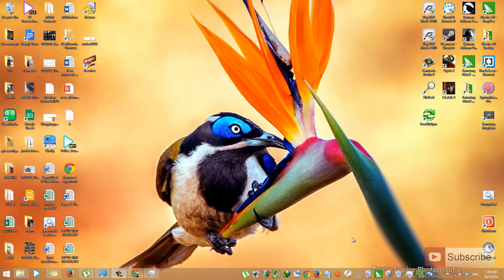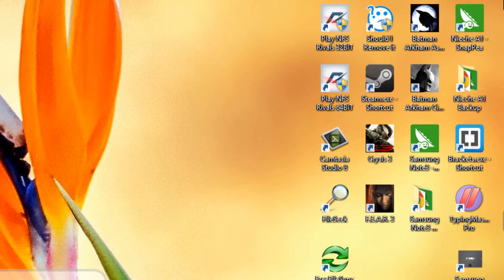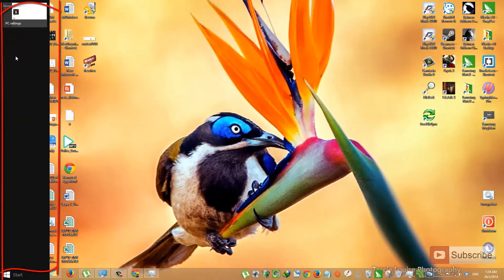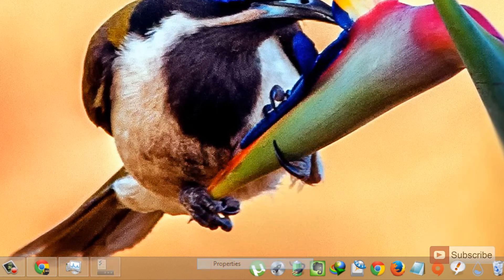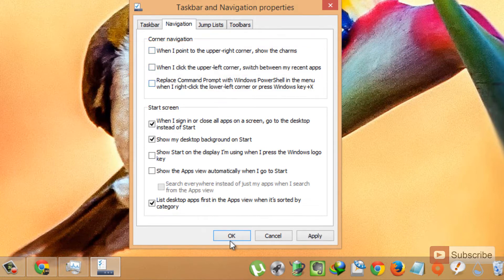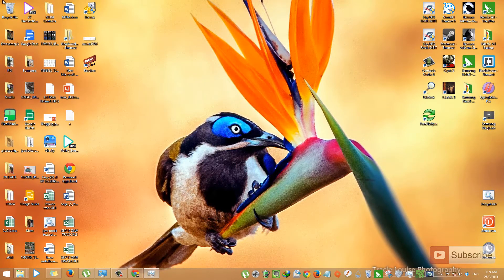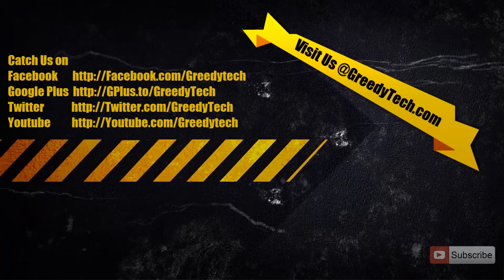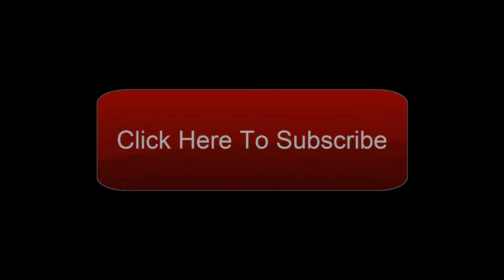How to Disable/ Remove Charms Bar and Recent App's List on Windows 8.1